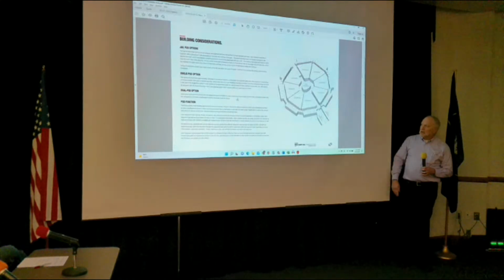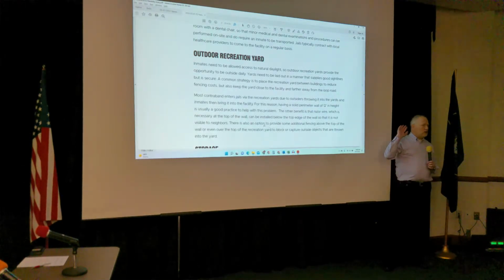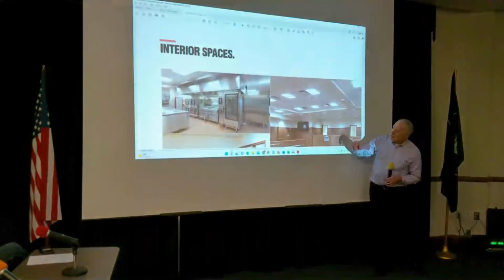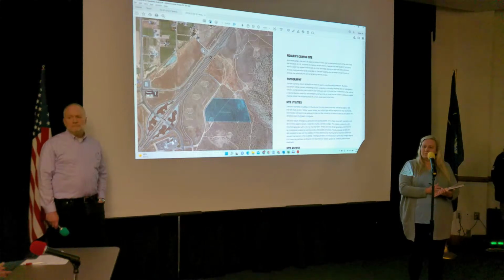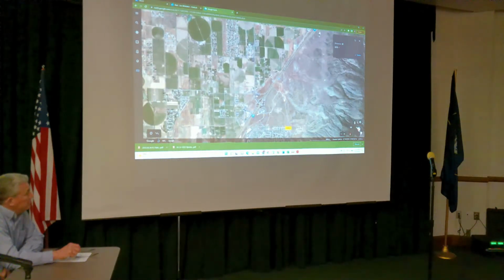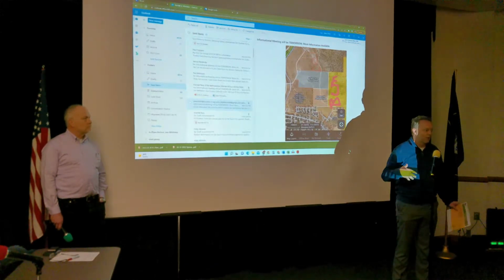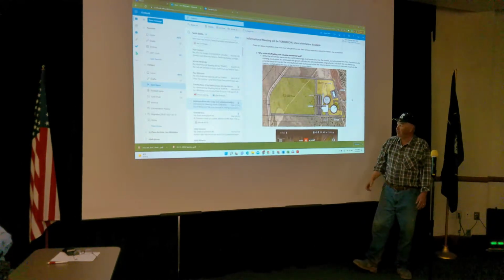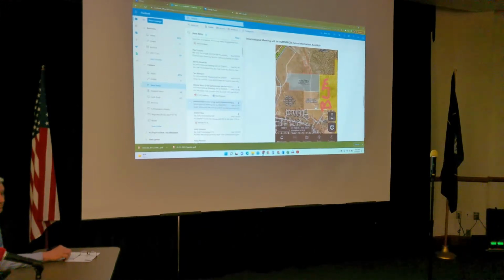Duplicate recording of March 31,2022 special meeting